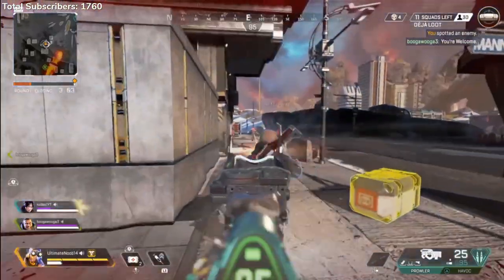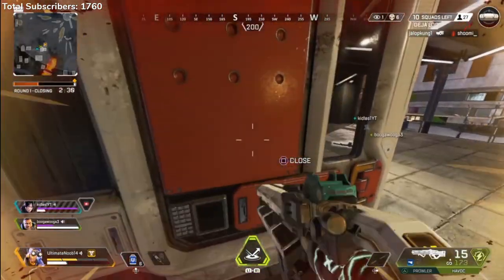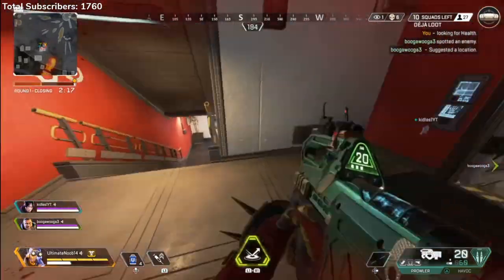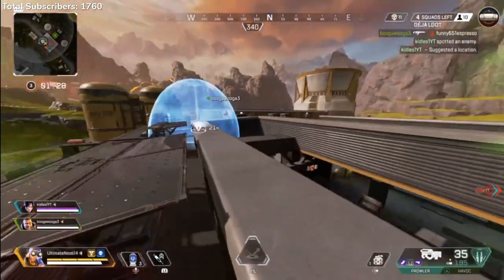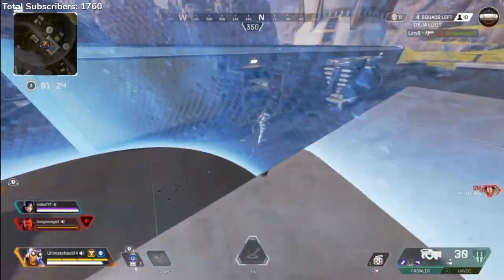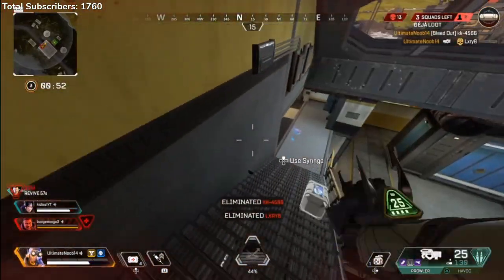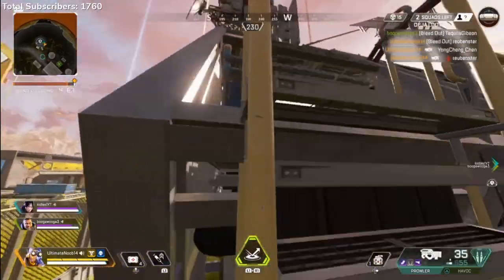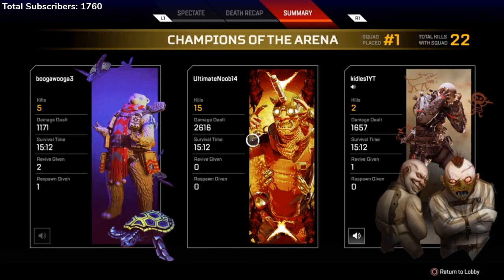The Secret God Gun In Apex Legends!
The prowler burst fire might be better than the select fire mod inspite of what everyone else might tell you. Check out the video to find out.

Track: Freestyle Type Beat - "Sack" |
 Free Type Beat | Rap Beats |
 JHC
Beat provided by Beats Provider.

Track: Freestyle Type Beat - "Fireball" | Free Type Beat | Rap Beats | Malu Official